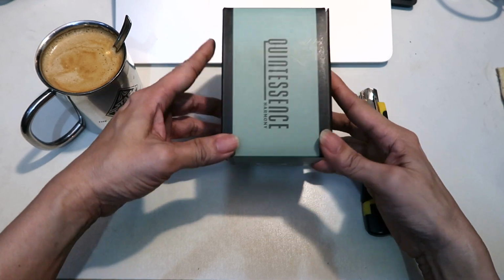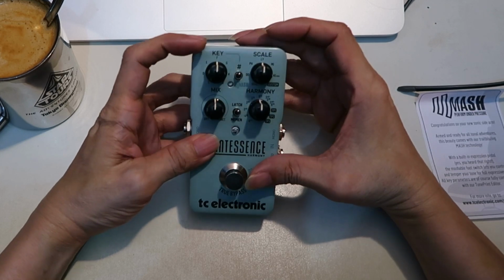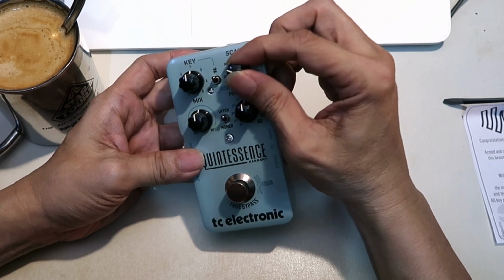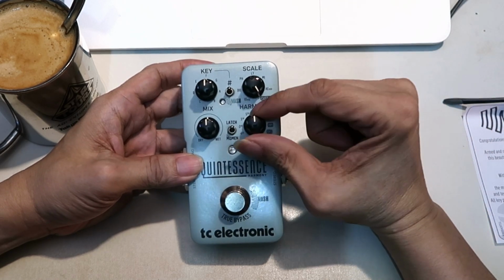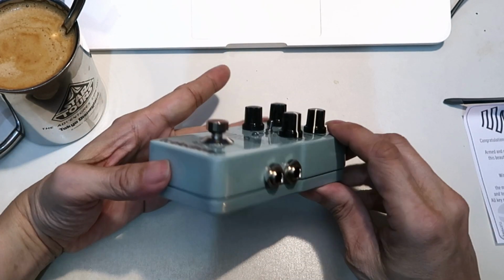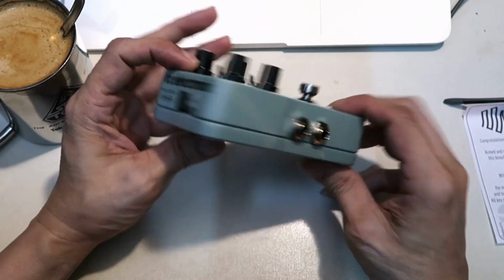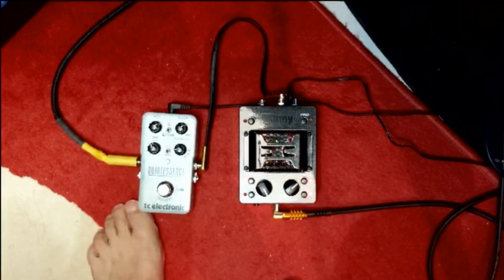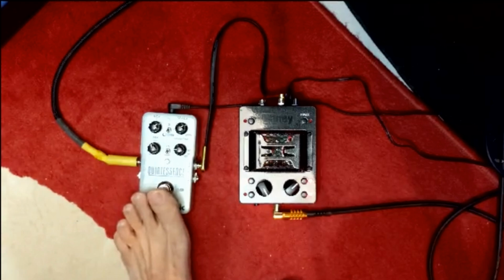TC Electronic Quintessence Harmonizer. Unboxing & Review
Lets check out the TC Electronic Quintessence!
Unbox @ 0:14
Music @ 3:21
Demo @ 6:05

thru
Line 6 Helix Native
on